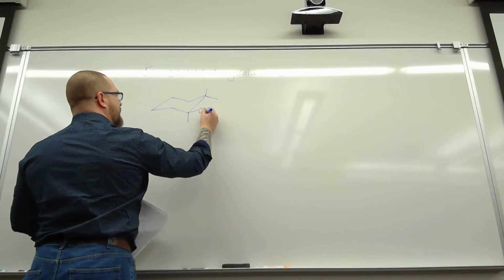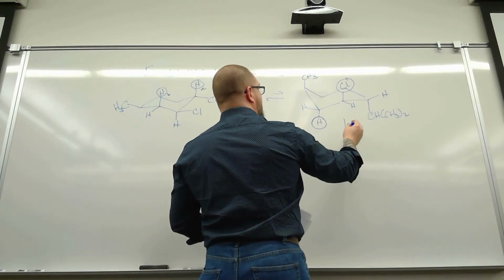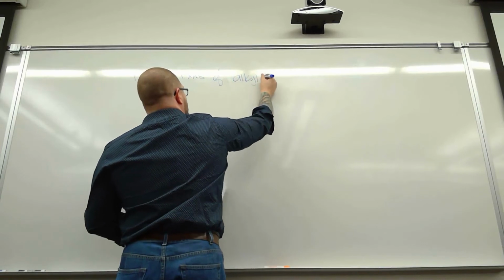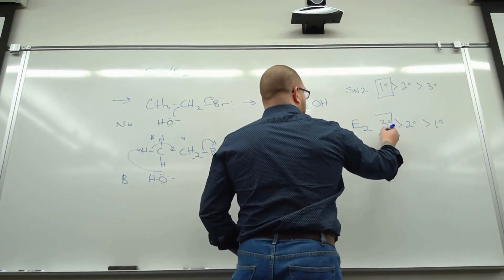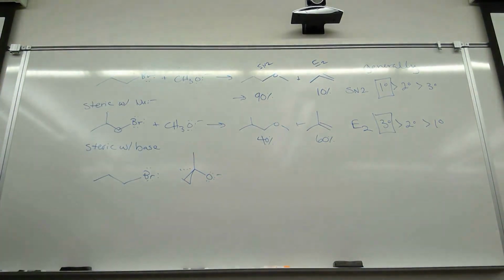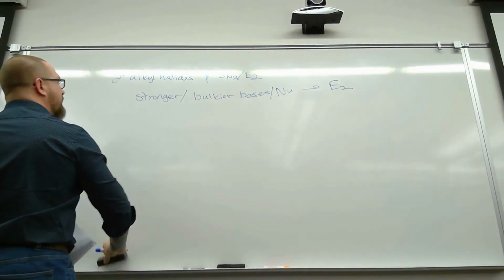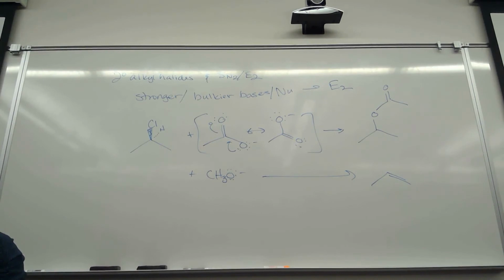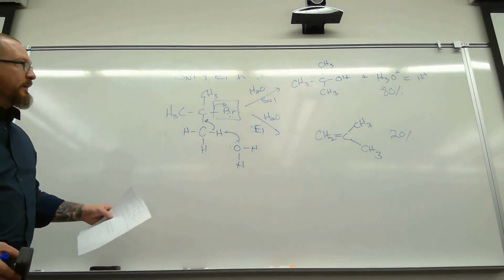Lecture 16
finishing up Sn2, E2, Sn1, and E1 reactions